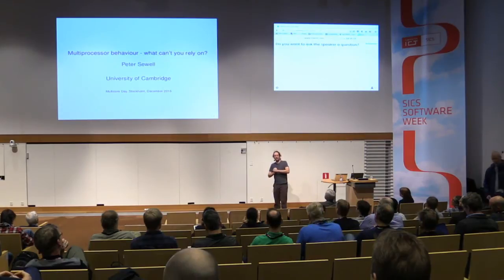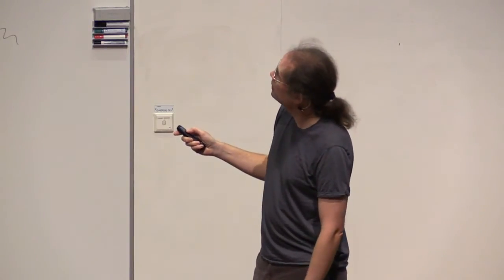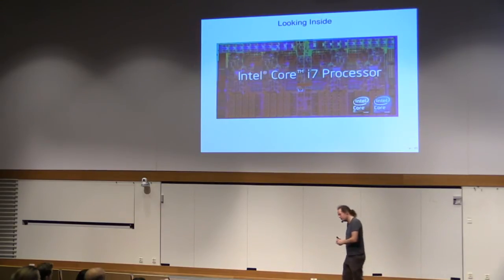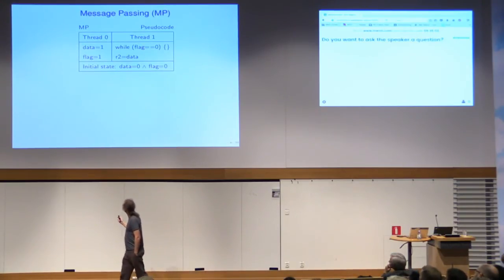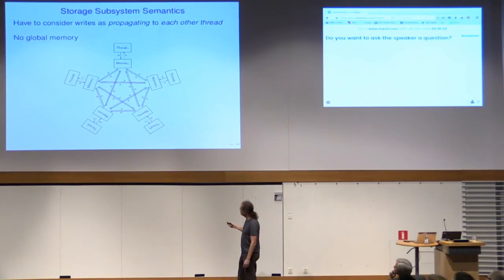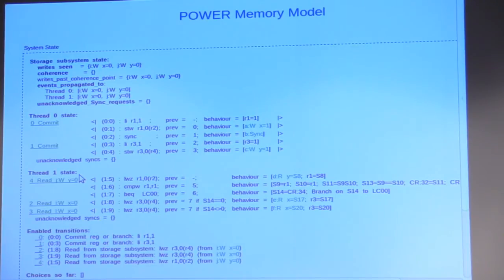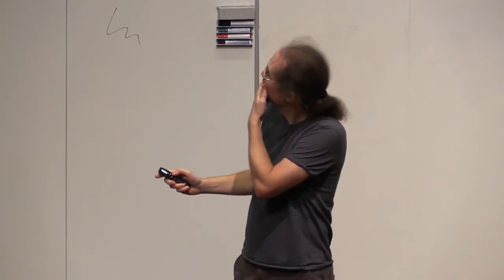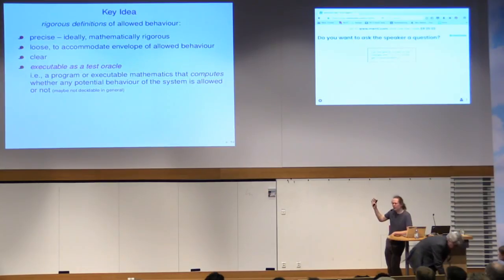Multiprocessor behaviour - what can't you rely on? - Peter Sewell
This talk will describe the behaviour of the architectural abstraction for x86, ARM, and IBM Power multiprocessors, based on mathematical modelling, experimental testing, and extended collaborations with processor vendors, and the programming language abstraction of C/C++11 concurrency (and its limitations), based on formal modelling and interactions with the ISO standards committees.   Even single processor instructions turn out to be more subtle than what one might expect.

Peter Sewell is a Professor of Computer Science at the University of Cambridge Computer Laboratory.  He held an EPSRC Leadership Fellowship from 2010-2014 and a Royal Society University Research Fellowship from 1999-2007; he took his PhD in Edinburgh in 1995, supervised by Robin Milner, after studying in Cambridge and Oxford. His research aims to build rigorous foundations for the engineering of real-world computer systems, to make them better-understood, more robust, and more secure.